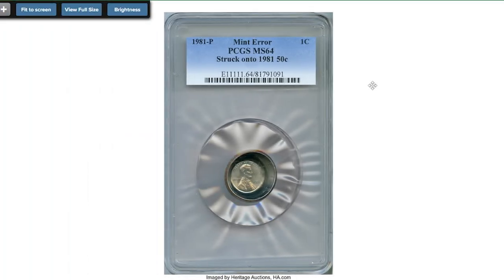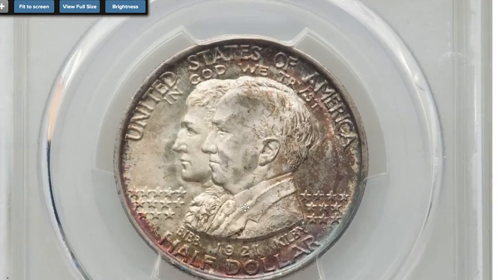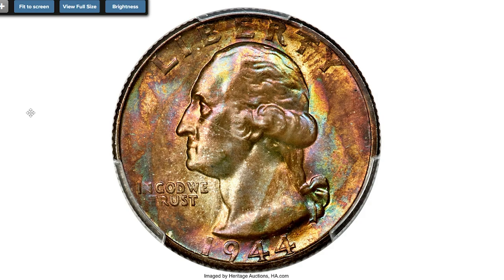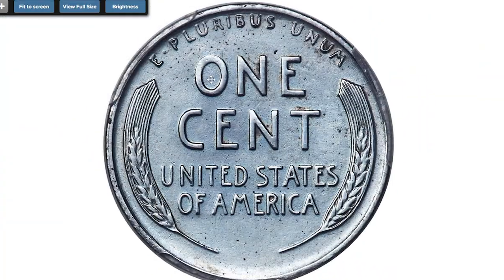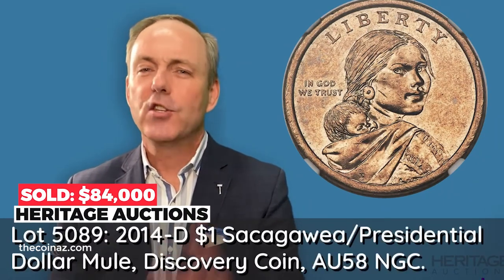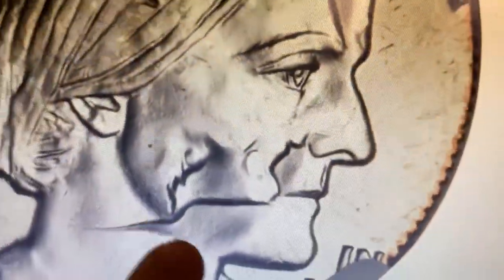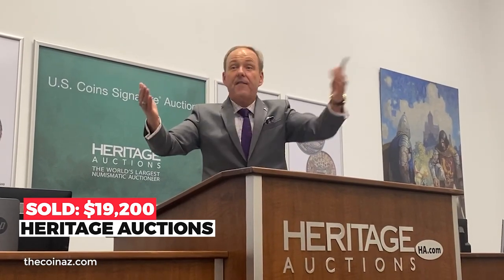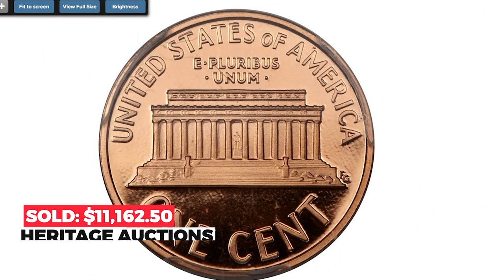Rare US Coins Worth BIG Money - Do YOU have one?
In this video, we'll be discussing some rare US coins that could be worth a lot of money. Some of these coins are quite rare, and could be worth a lot of money if you're able to find them.